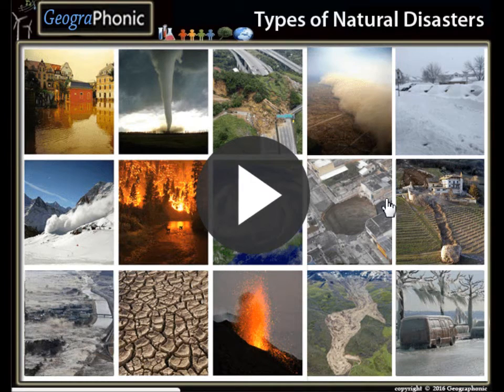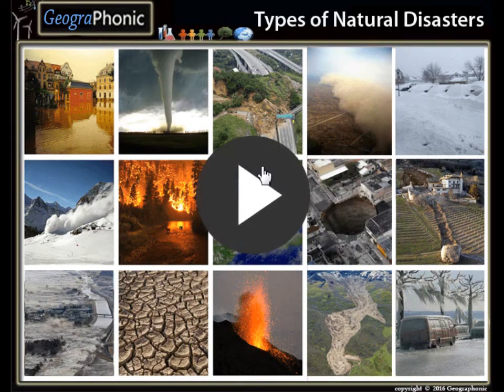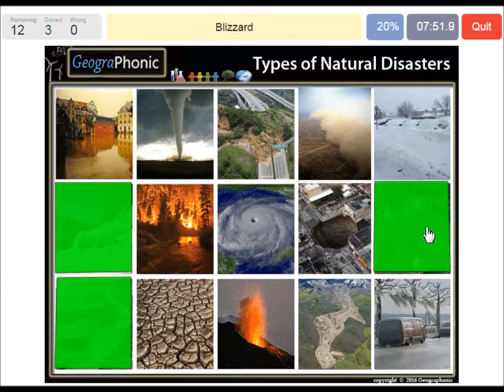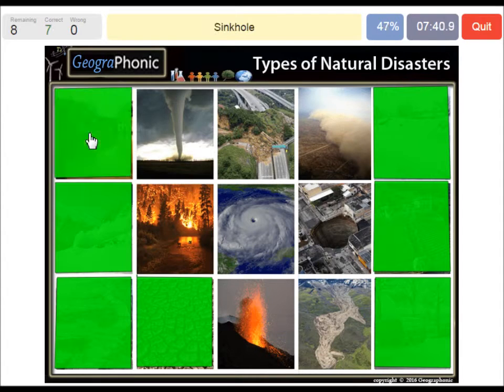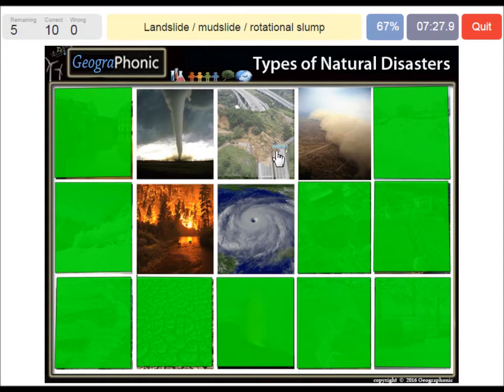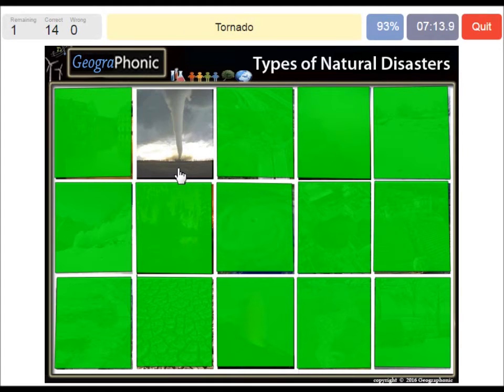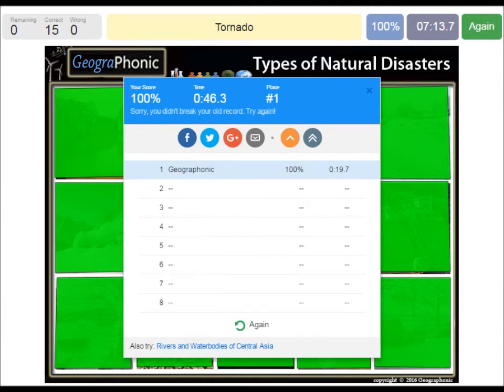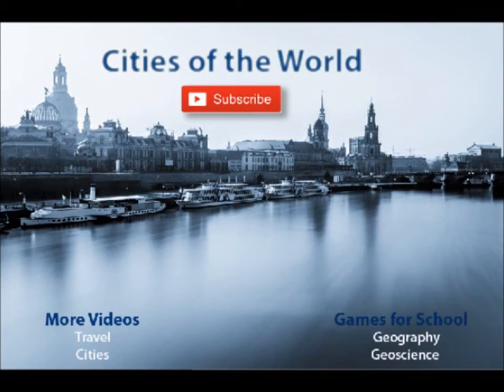કુદરતી આપત્તિઓના પ્રકાર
1 ભૂસ્તરીય જોખમો
1.1 હિમપ્રપાત